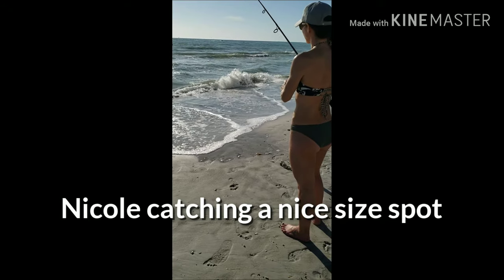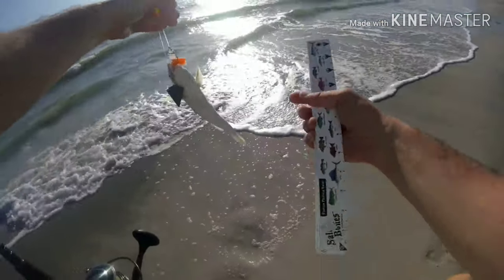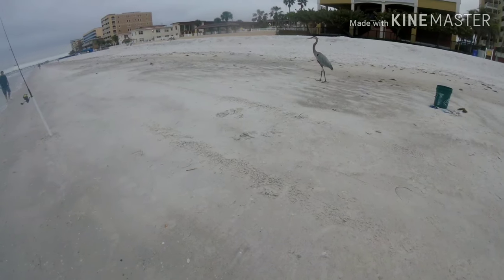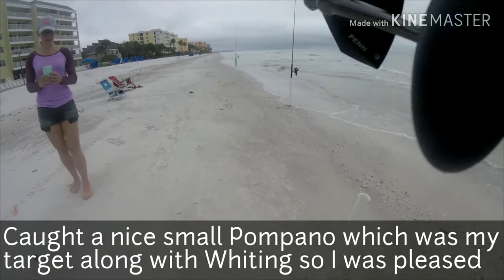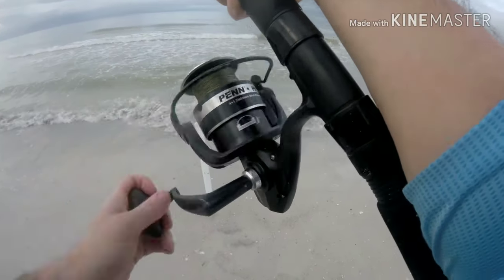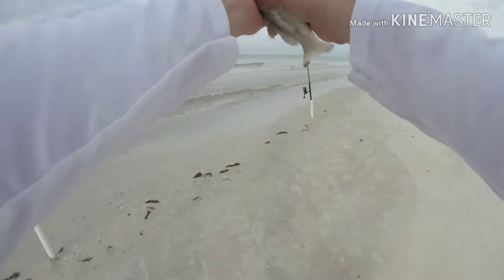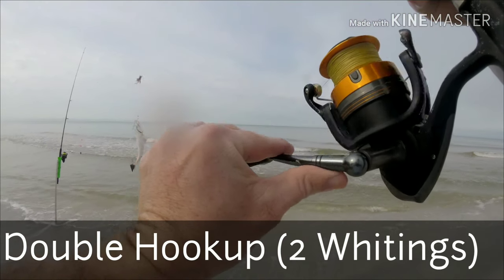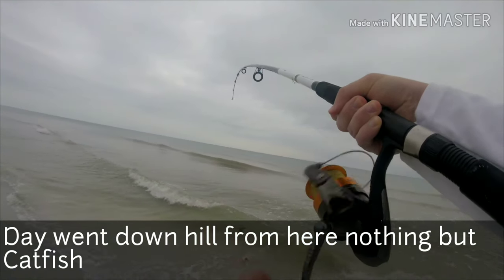North Redington Beach surf fishing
Took a long weekend trip for some fishing and a Phillies game.
All in all a good trip
Caught a few different species of fish
Spotted sea Trout
Pompano
Spots
Whiting
Cat fish
I used
Penn Pusuit II 8000 reel with 30lb braid from TackleDirect
Penn Battle II 5000 reel with 20lb braid
Daiwa Dwave 8 with 30lb braid
Daiwa Dwave 7 with 20lb braid
All equipped with homemade Pompano rigs with beads and floats.
Filmed with GoPro Session 5
Samsung Note 9

GoPro HERO5 Session - Waterproof Digital Action Camera for Travel with 4K HD Video 10MP Photos